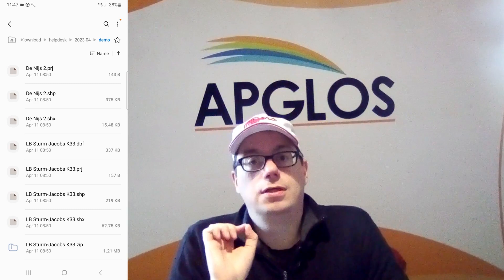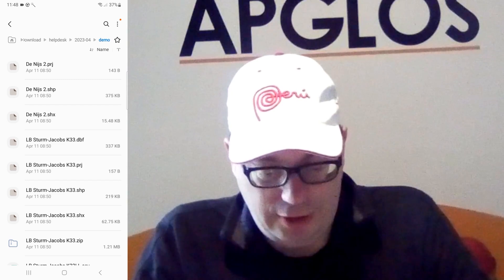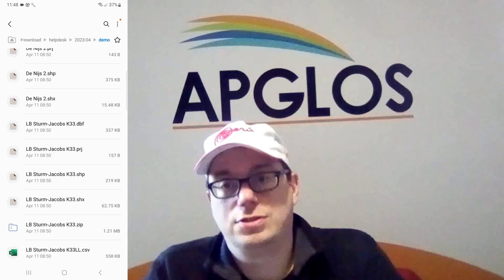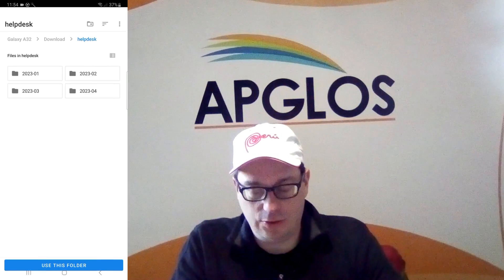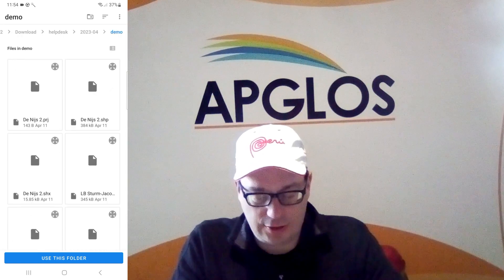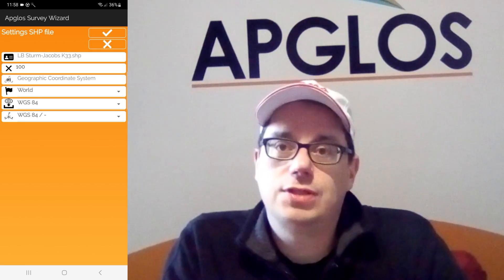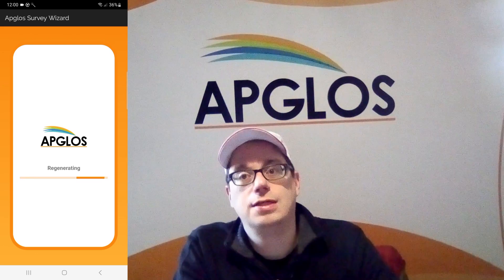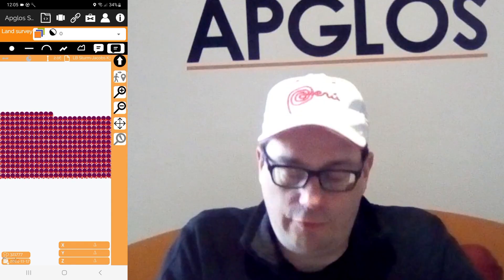How to open a shape file on your smartphone?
In this tutorial, we'll show you how to open a shape file on your smartphone using the Apglos Survey Wizard software. Shape files are commonly used in geographic information systems (GIS) to store and display spatial data, such as maps, boundaries, and points of interest. With Apglos Survey Wizard, you can easily open and view shape files on your Android or iOS device, making it a great tool for fieldwork and on-the-go data analysis.

In this step-by-step guide, we'll walk you through the process of importing a shape file into the app.

Whether you're a surveyor, geologist, or anyone who needs to work with spatial data, this video will give you the knowledge and skills you need to open shape files on your smartphone with ease. So grab your phone, download Apglos Survey Wizard, and let's get started!

In this video we use the easy-to-use land survey app Apglos Survey Wizard.

Chapters:
0:00 How to open a shape file on your smartphone?
0:10 What is a shape file?
0:45 What do you need to open a shape file on your smartphone?
1:10 How to use Apglos Survey Wizard to open a shape file on your smartphone?
1:58 What is on the SHP settings screen of Apglos Survey Wizard?
2:36 How to go to the data of your shape file on your smartphone with Apglos Survey Wizard?
2:57 What can you do with the data of your shape file and Apglos Survey Wizard?
3:10 How to make working with a shape file more accurate?